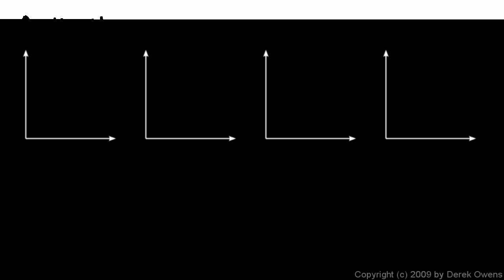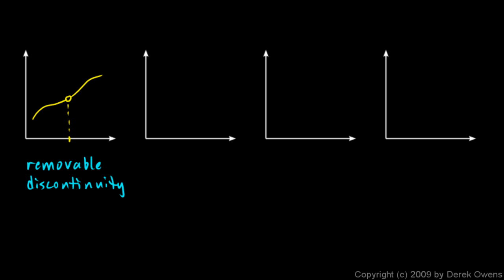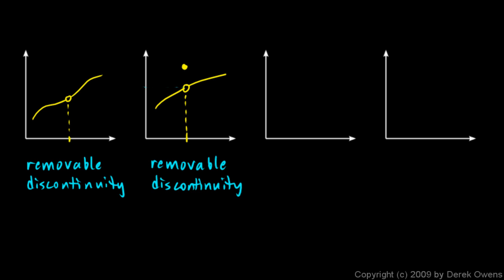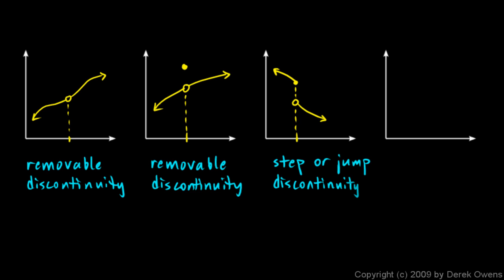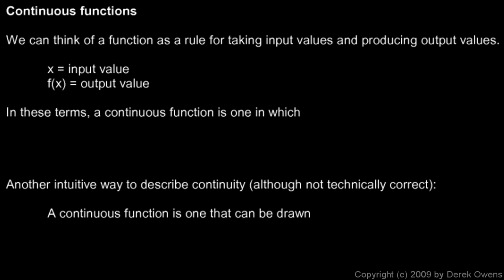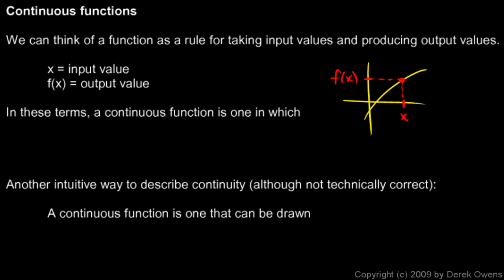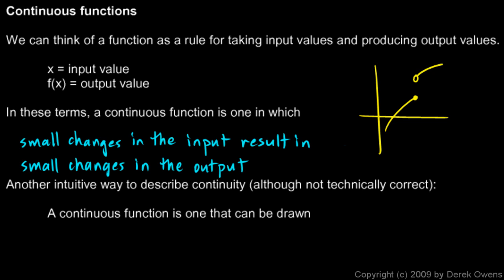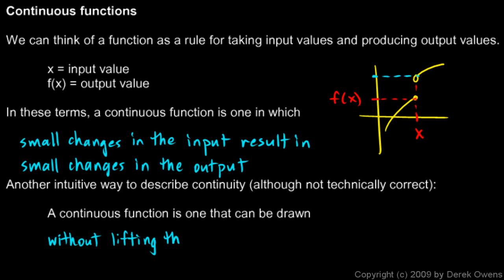Calculus 2.6a - Continuity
Continuity of functions and different types of discontinuities, and the relationship between continuity and differentialbility.